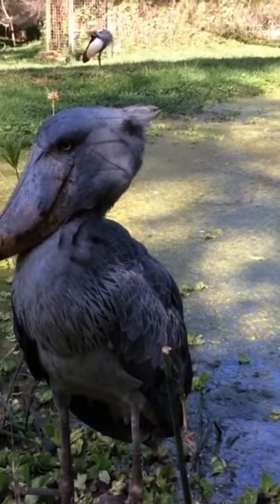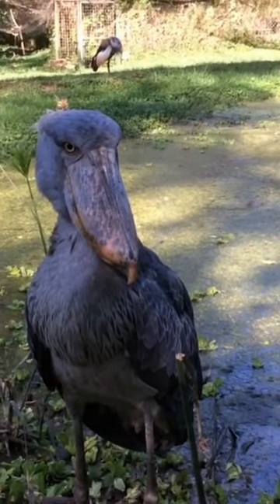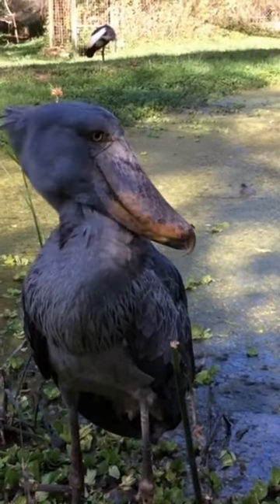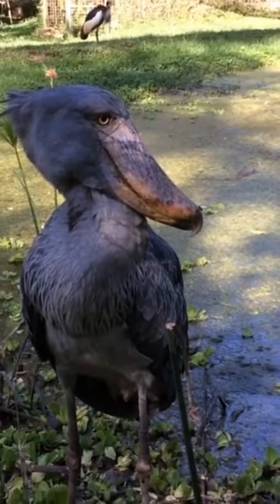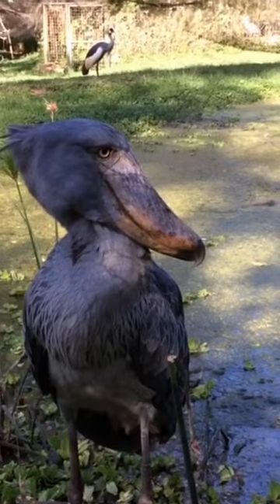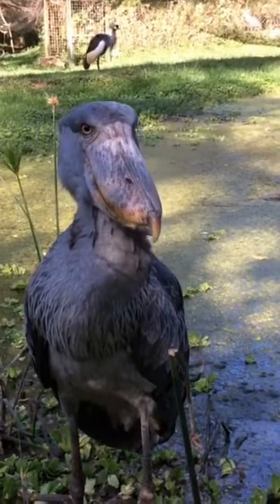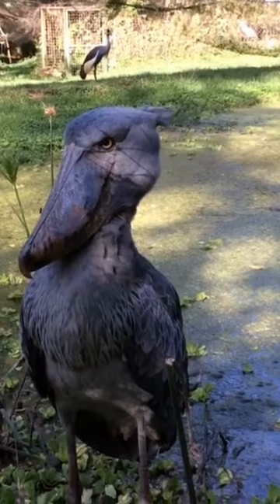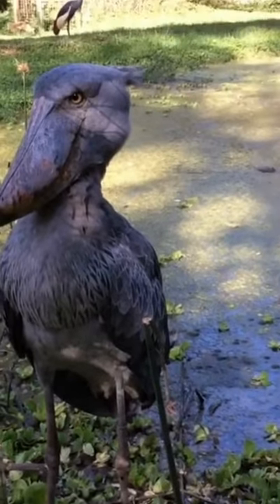"The Shoebill: Nature's Living Ancestor of Prehistoric Times.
Embark on an extraordinary journey as we dive into the mesmerizing world of the Shoebill, a remarkable bird that seems to have emerged from the depths of prehistory. Join us as we unravel the mysteries surrounding its existence, its unique appearance, and its intriguing behavior. From its massive bill to its stealthy hunting techniques, we'll uncover the captivating secrets of this living relic. Get ready to be amazed by the Shoebill's ancient allure!